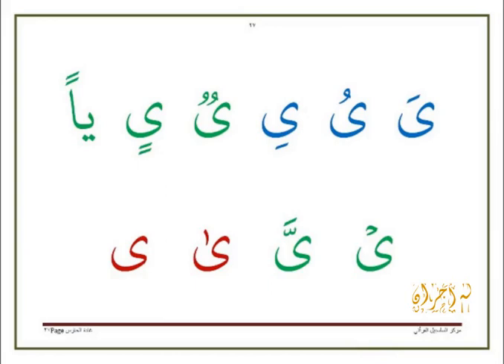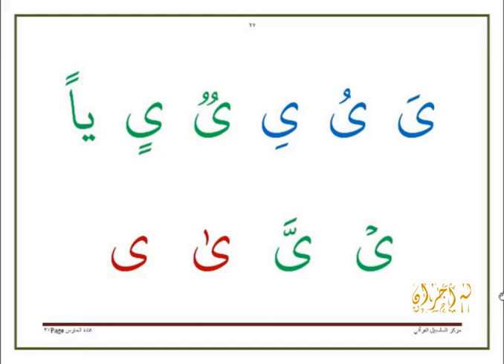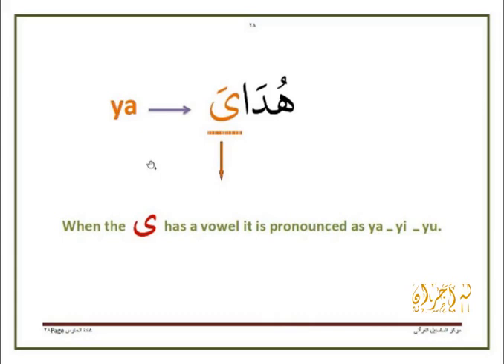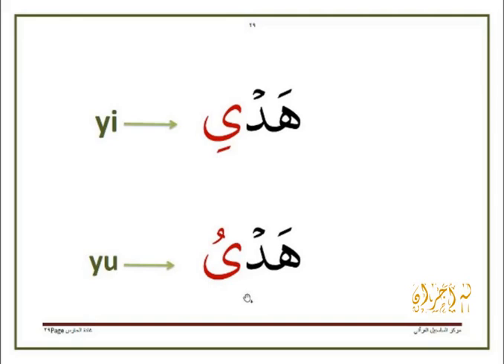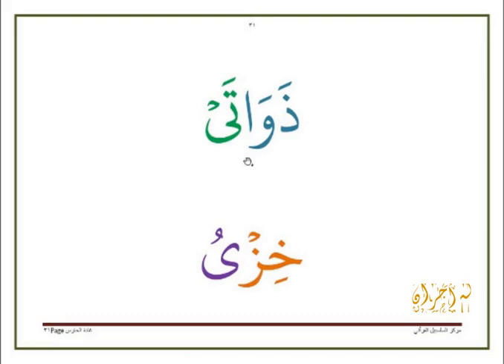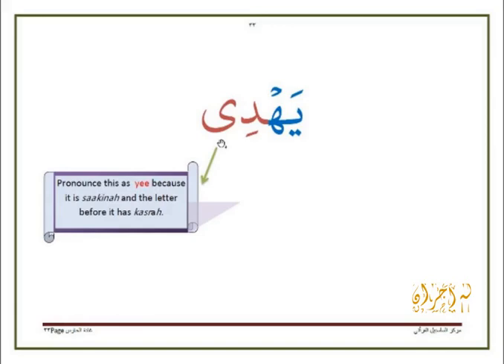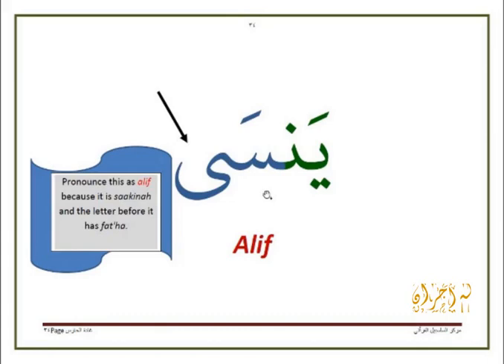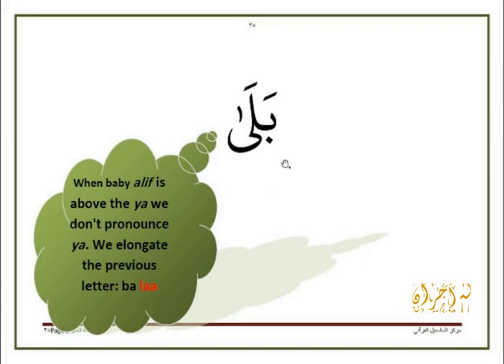3. The letter Yaa and Alif Maqsura | The First Step in Reading the Quran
In this video we will learn how to distinguish between the pronunciation of the letter Yaa and the Alif Maqsura.

This series of videos is a translation of a series of videos by Ustadha Ghada Al-Hares that she recorded in Arabic. Below is the link to the original video in Arabic.

Ustadha Ghada Mohamed Ahmed Al-Hares holds a Sanad (unbroken chain of transmission) with Itqan (perfection level) in the recitation of Imam Asim with his two narrators by the way of Ash-Shatibiyyah from the Quranic Recitations Institute. She has an Ijazah of the narration of Imam Hafs on the authority of Imam Asim by the way of At-Tayyibah.